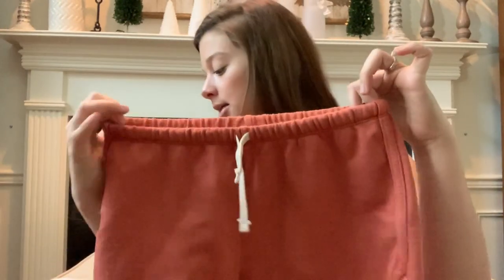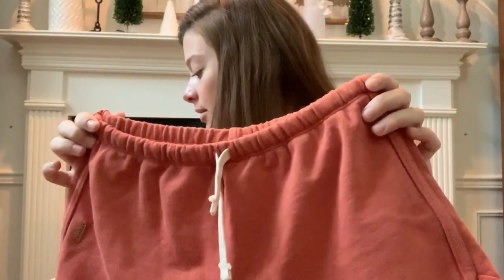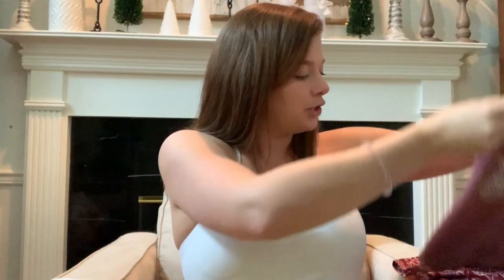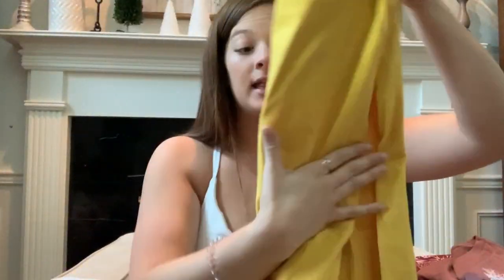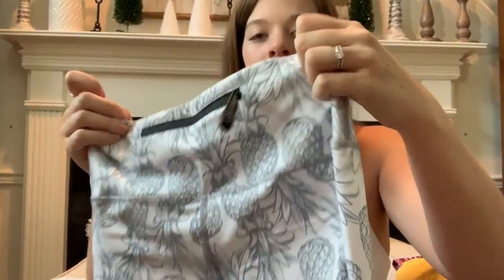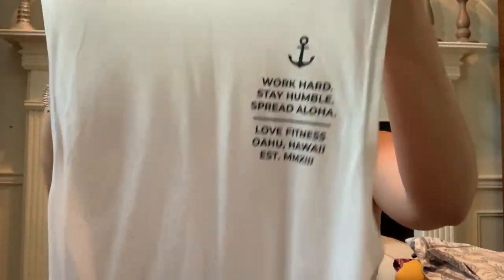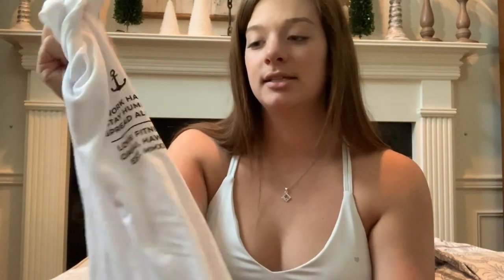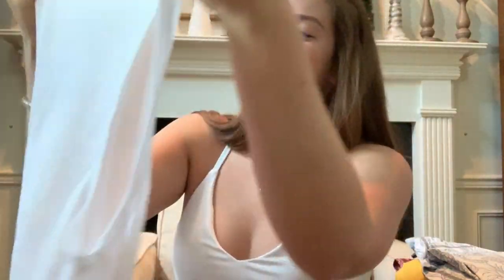LOVE FITNESS TRY ON/HAUL | MOST FLATTERING WORKOUT CLOTHES | CUTEST WORKOUT CLOTHES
LOVE LOVE LOVE these clothes!!
Code "kassy10" will save you money!! I wear medium.
Pineapple leggings $60
Retro running short $36
Logo crop $25
Organic tee $26
Anchors tee $23
Logo crop maroon $24

All of their stuff fits true to size. I have never had any problems with sizes or any of their clothes ever! All of the pants are squat proof too. Let me know if you have questions about sizing.